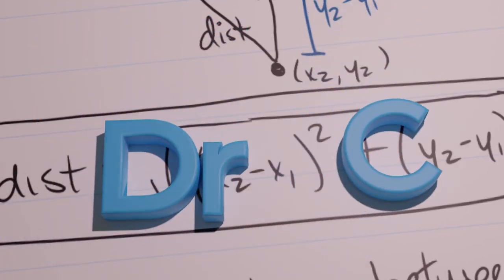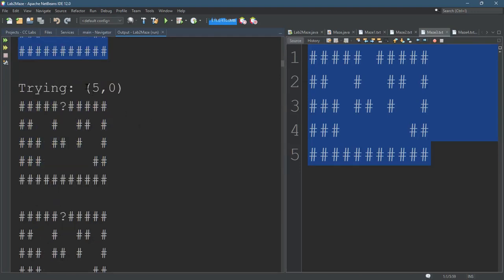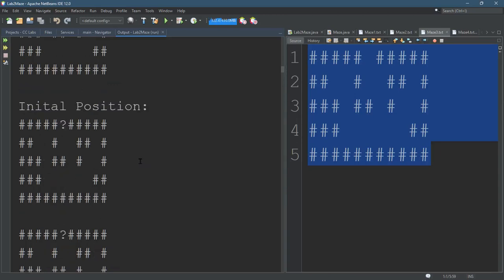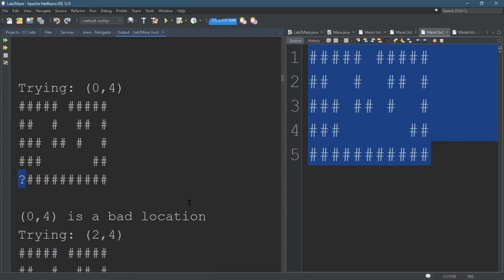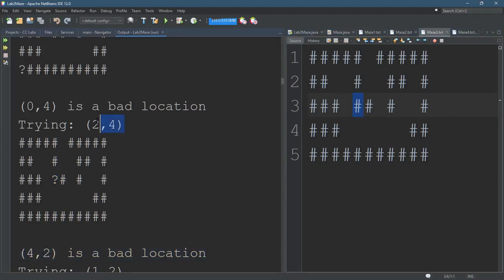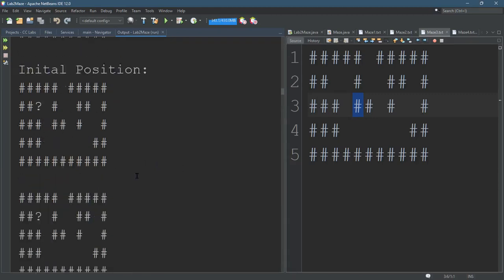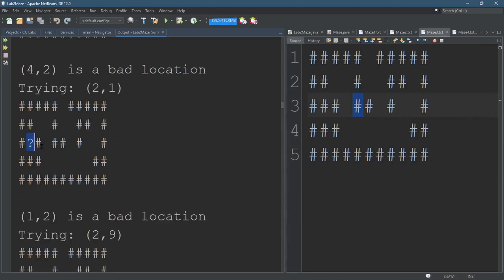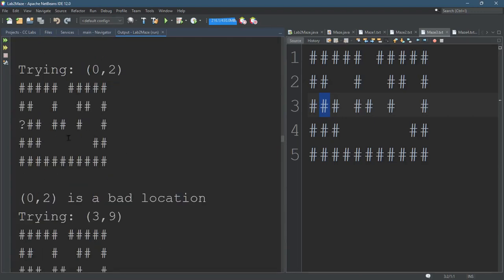CS260 = Lab 2 = What Is A Valid Starting Location = Part 3